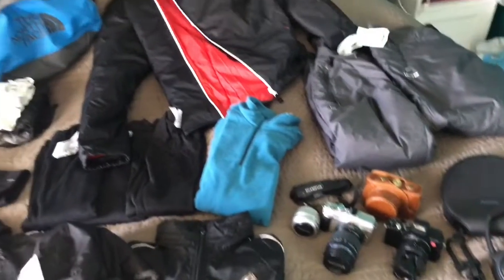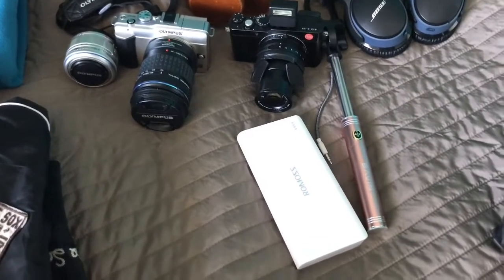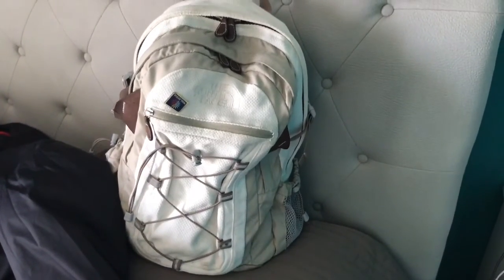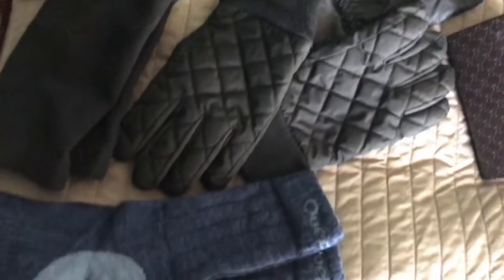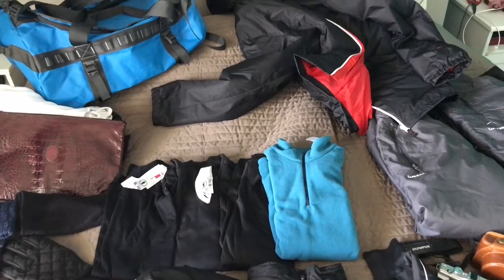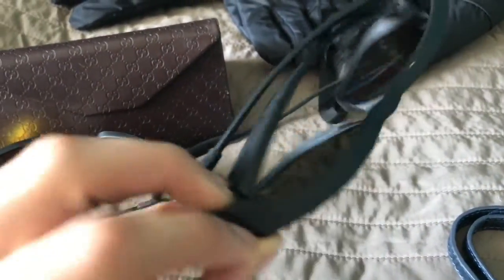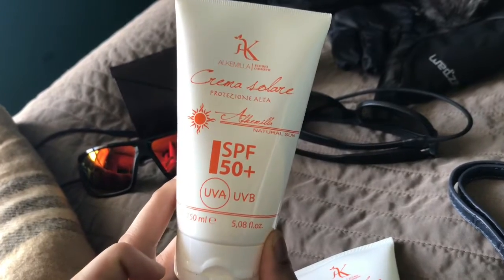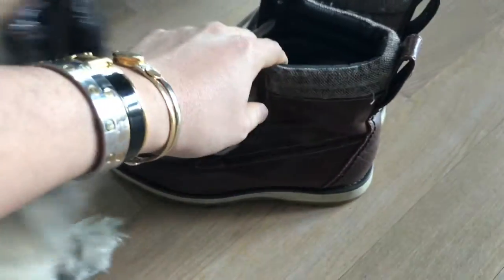Packing for Livigno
Come and watch as I pack up for our livigno trip.